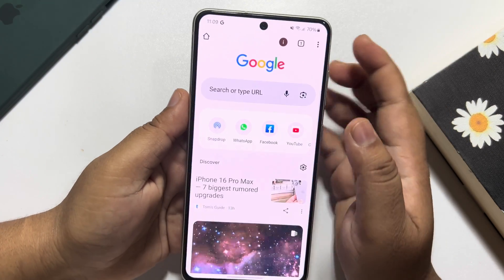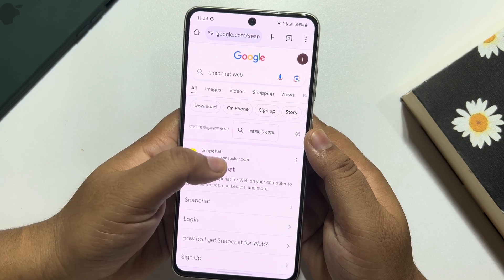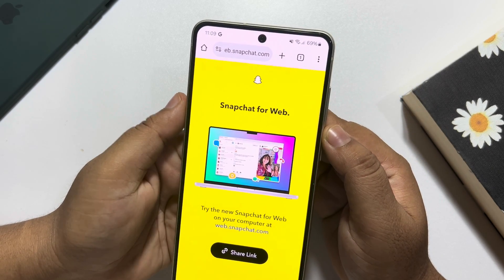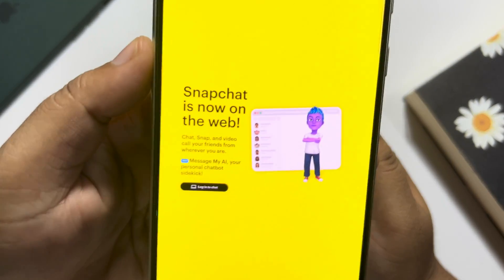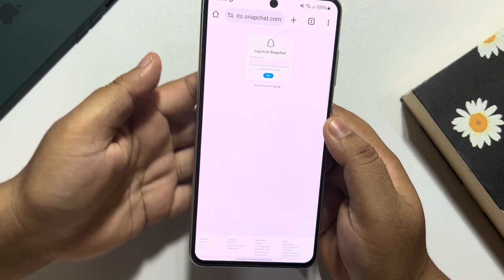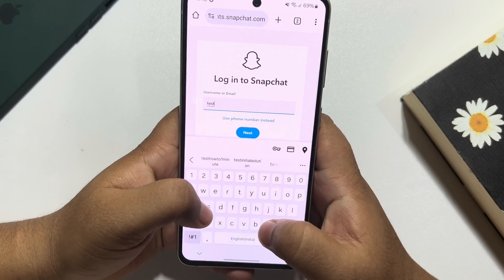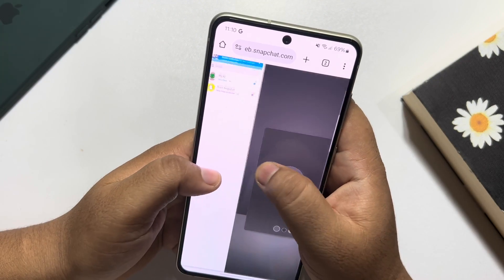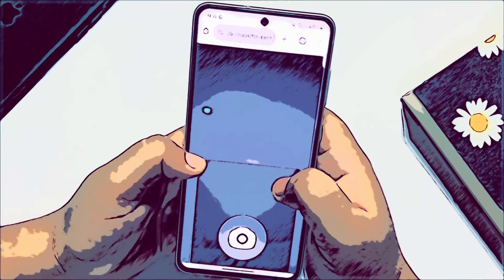How to Use Snapchat Web on Phone | Snapchat web Login (2026 UPDATED)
you can use your Snapchat with chrome browser or iPhone Shafari or any other android or iPhone browser as Snapchat web login. Using the Snapchat website can be more convenient than the app if you mostly use Snapchat for chatting.

How to use snapchat web on your phone iphone
snapchat web login
How to use snapchat web on your phone android
how to use snapchat without the app on phone
how to use snapchat without the app on iphone
how to use snapchat web without phone
snapchat web sign up
snapchat web iphone